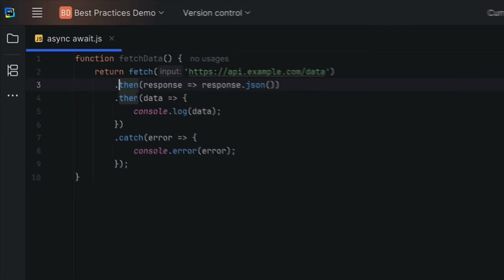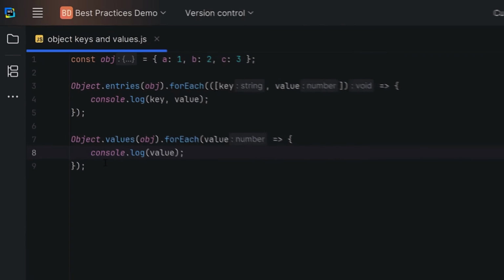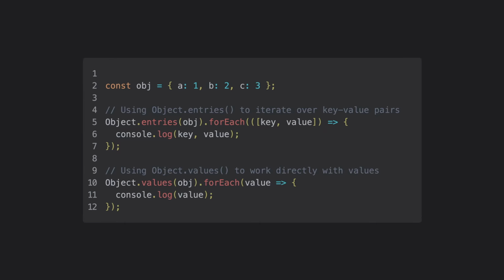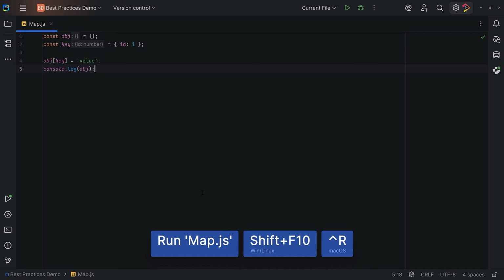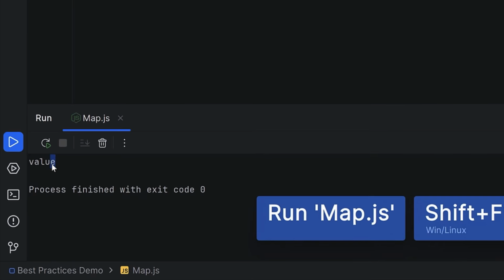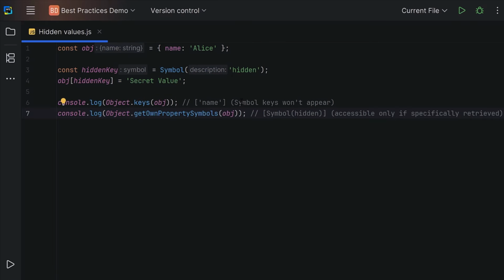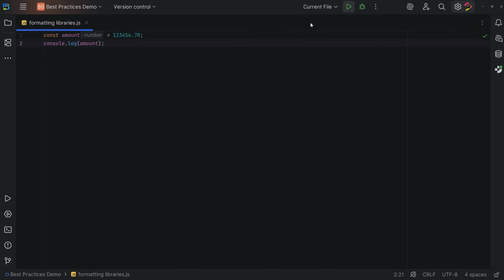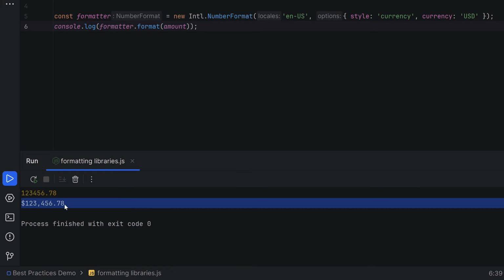JavaScript Best Practices: JavaScript Operations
Callbacks, loops, and messy checks? Not anymore.
In this video, we break down core JavaScript operations – from async/await to modern object handling, Maps, Symbols, and even the built-in Intl API. Learn how to simplify asynchronous code, clean up your data manipulation, and ditch unnecessary libraries.